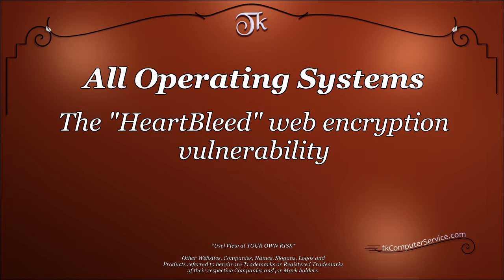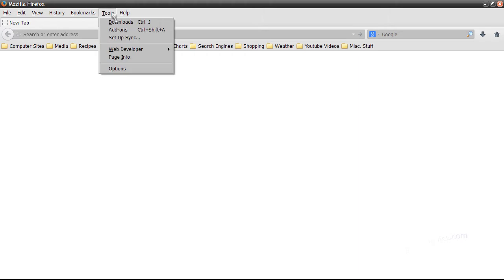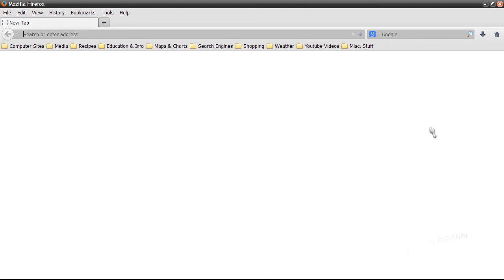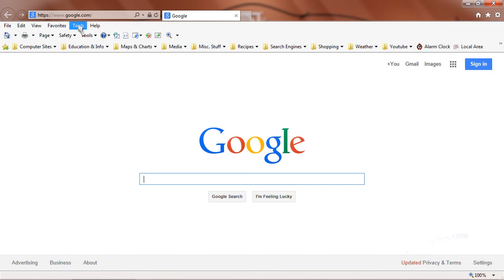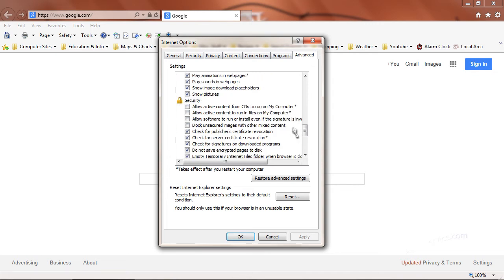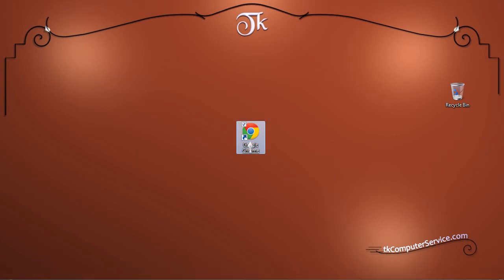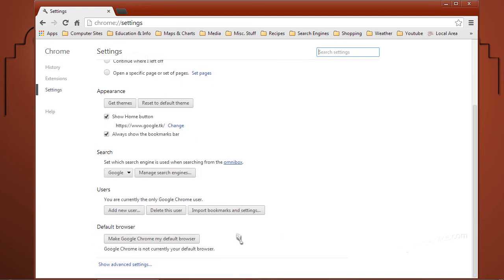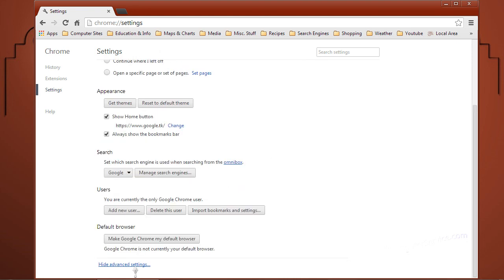The HeartBleed Web Security Vulnerability : Certificate Revocation Check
A How-to for setting the Web Browser to check for revoked Validation Certificates.
For a more detailed explanation of what's know about the HeartBleed Vulnerability, to date. Please view

***Give the affected Websites and Operating Systems 5-10 Days or until You are sure the have fixed the Vulnerability, then change all Your Passwords.***

***Keep an eye on all Accounts, Web or otherwise, for unusual activities.***

I wanted to address the recent HeartBleed Web Encryption Vulnerability and show you some ways you can help protect yourself. Now, the things I'm going to show you to do will not protect you until the Web Servers or the Operating Systems affected, patch their systems. But, It's generally a good thing to do. So, If you're using Mozilla Firefox, click it, open it. Then under the Menu Bar, click Tools, Then options. Once the options menu is open make sure advanced is highlighted and the sub tab Certificates is clicked.  Then click the Button Validation and make sure both check-boxes are checked. You can simply click ok, ok on the Options Menu and close Firefox.

If You are using Internet Explorer, open it.  Go to the Tools Button, it's in the far top right hand corner, click it, then select Internet Options.  If all you have available to you is the Menu Bar select Tools and then Options, or the Command Bar Tools and then Internet Options.  Once the Internet Options Menu becomes available, make sure and select the Advanced Tab, then scroll all the way down to the bottom and under the heading of Security make sure four Boxes are checked here,  Check for Publishers Certificate Revocation, Check for Server Certificate Revocation, Check for Signatures... and Do Not Save Encrypted Pages to Disk. Make sure atleast those four are checked. Select OK and you can close Internet Explorer.

If You are using Chrome, open it.
and in the top right hand corner select Customizing and Controls Button.This will bring-up your Options Menu for Chrome. I'm sorry and then go to settings.That'll bring-up your Options Menu for Chrome.  Scroll down, until you see Show Advanced Settings, click it.  And, You'll want to make sure two boxes are checked here. One under Privacy, Enable Fishing and Malware Protection, make sure that's checked, scroll down and under HTTPS\SSL make sure to check,  Check for Server Certificate Revocation.Now you can re-hide the Advanced Options if you want to and simply close Chrome out.